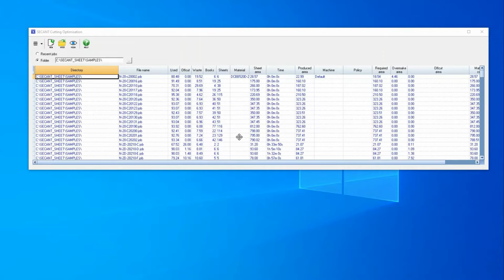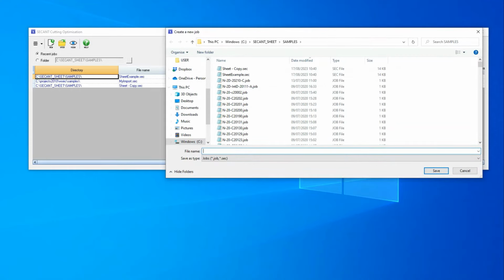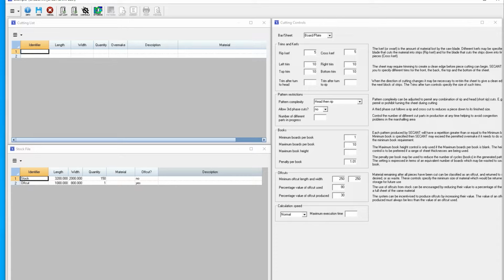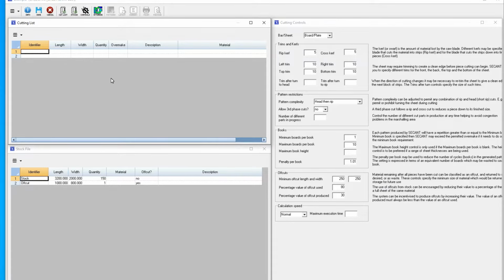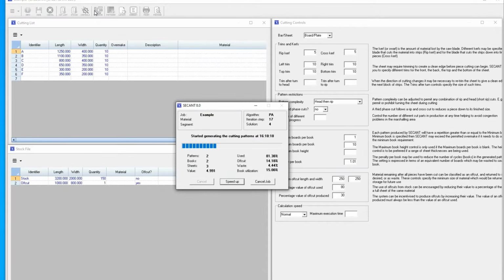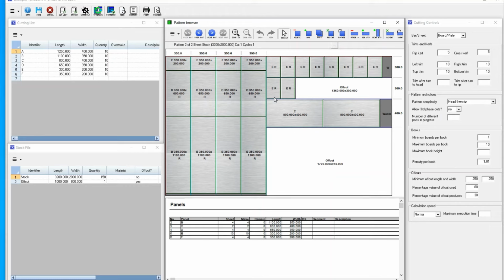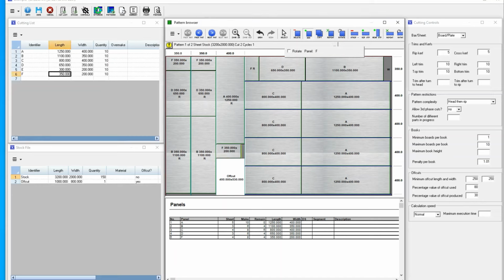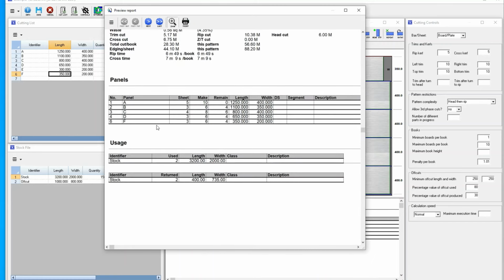SECANT V8 - Running your first job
How to optimise your first set of cutting patterns using SECANT